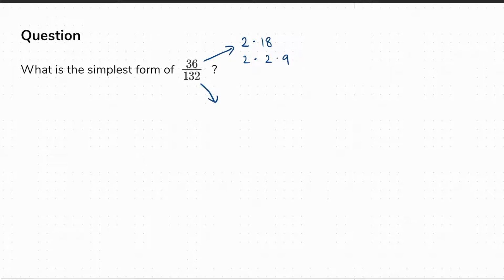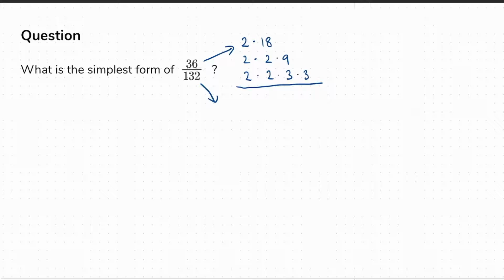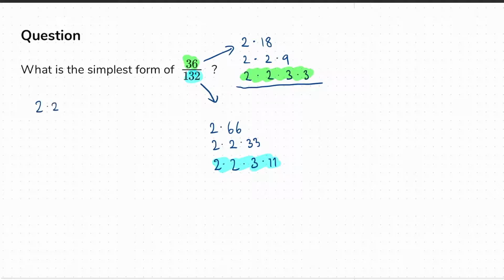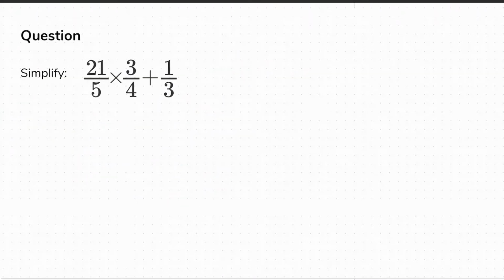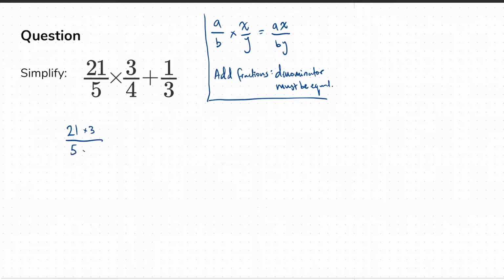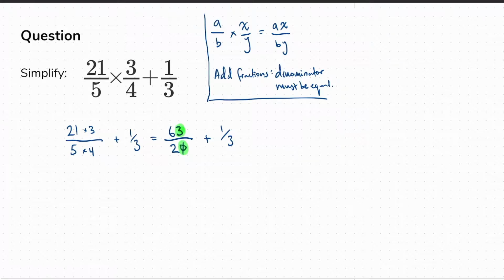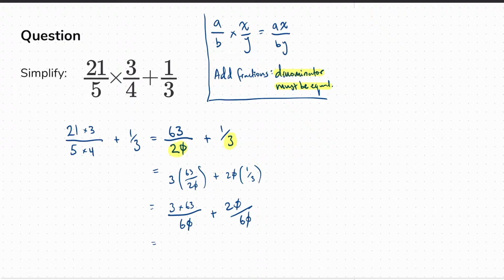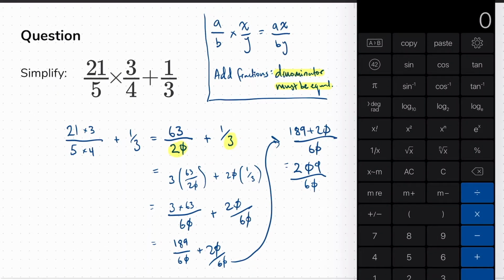How to simplify fractions | GCSE & IGCSE Maths | AQA, Edexcel, CIE, OCR and O Levels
(I/GCSE) How to simplify fractions is easy when there are video lessons to help you learn!

Produced by quicksense.org, this video on how to simplify fractions is part of a bigger series covering every single learning objective.